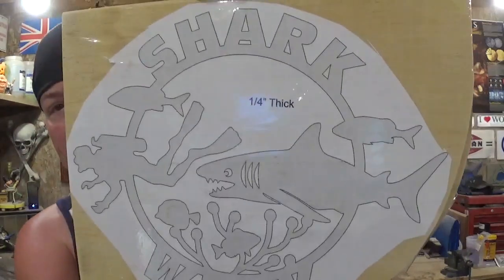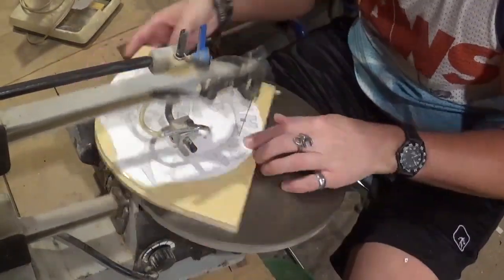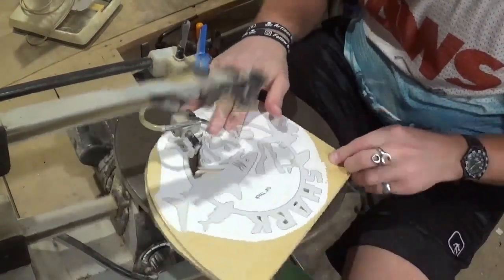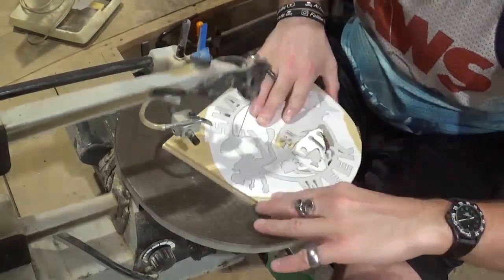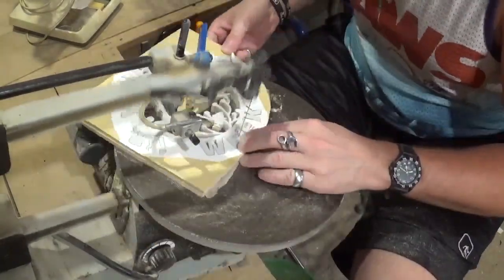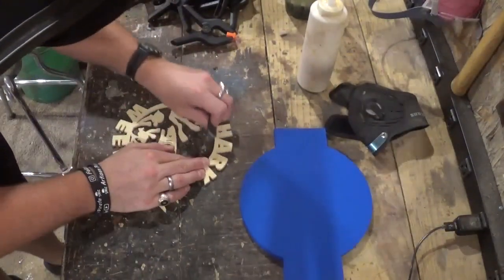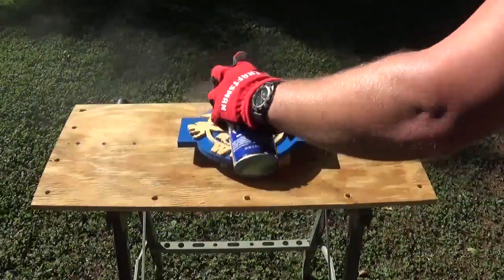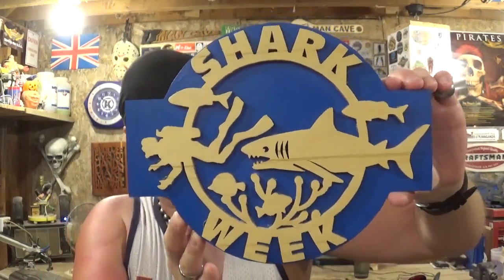Shark Week 2020, Scroll Saw Project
Hey Everyone !  In this Scroll Saw Project Video we make an awesome piece to celebrate the start of Shark Week 2020 on August the 9th (This Sunday !)  This is a Steve Good Design and uses pieces of 1/4 and 1/2 inch material !  Hope you all like it and have a great Shark Week !

God Bless !